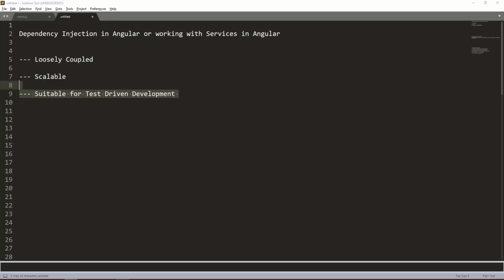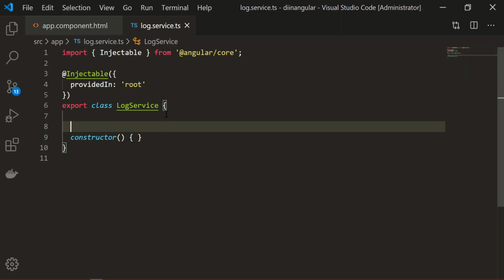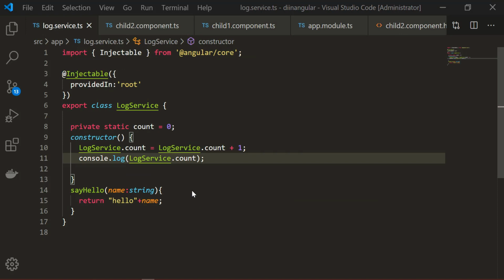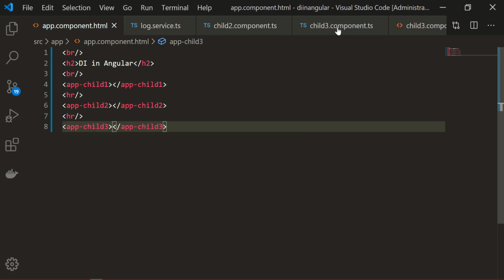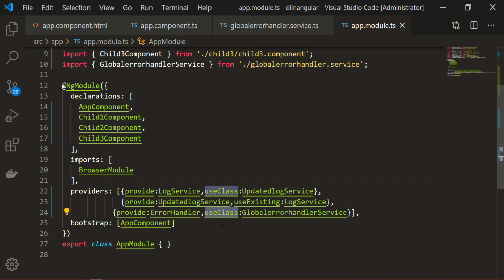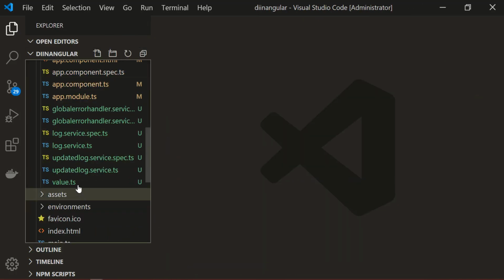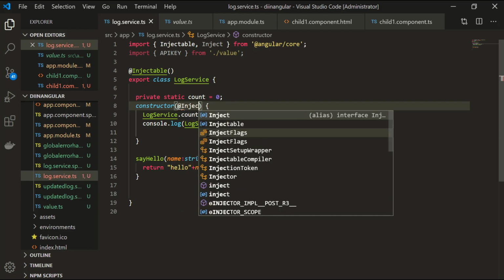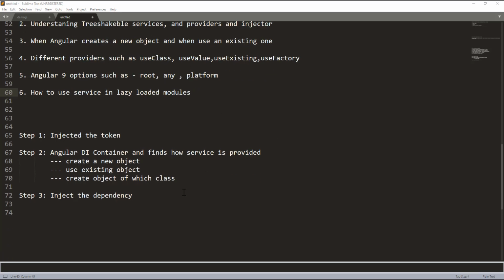Simplifying Dependency Injection, Services, and Providers in Angular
This 70 minutes long video explains in detail about Services, Dependency  Injection, and Providers in Angular 9

To skip theory start from 10.15 minutes

In Part 1 it explains,

--Theory of Dependency  Injection

--- provideIn : 'root'
---  Tree shakeable services

---  singleton service

In part 2 explains,

--- various providers such as

   ... useClass
useExisting

useValue

useFactory

In part 3 explains,

real time example of useClass in a global error handling of app

In part 4 explains,

. using service in lazy loaded module

. using provideIn:'any'